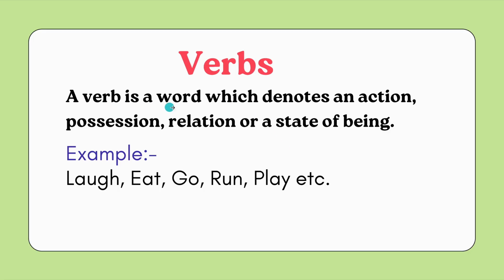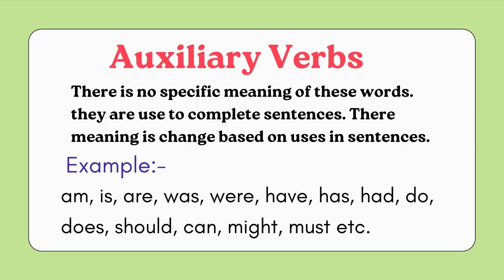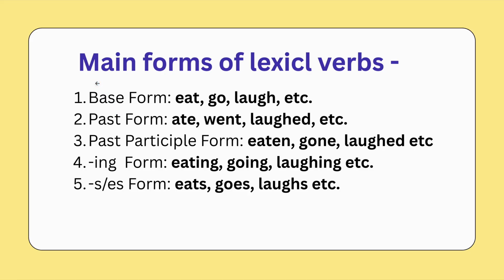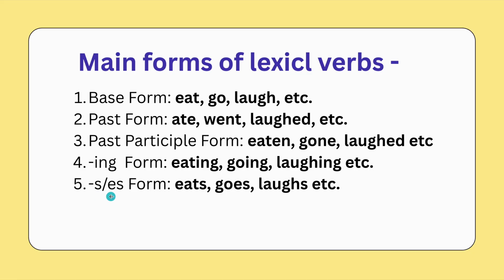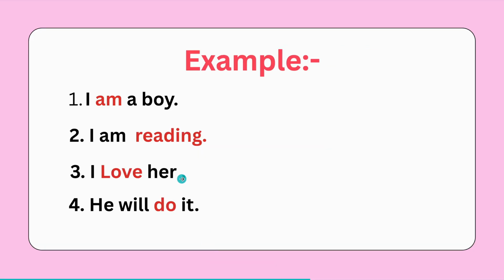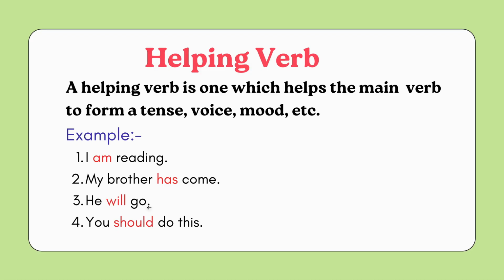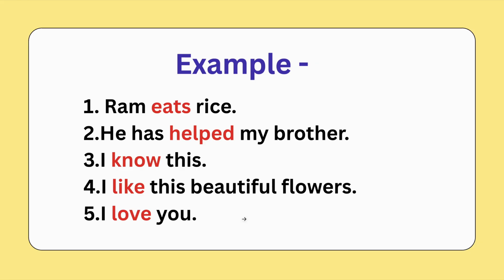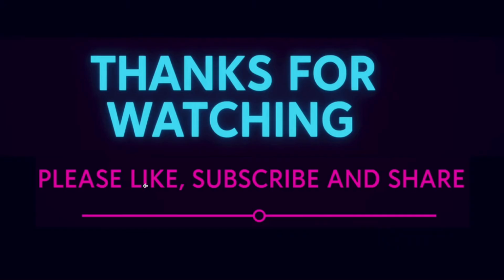Verb in English Grammar | Types of Verb with Examples | Verb Explained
📚 Learn Verbs in English Grammar – Full Explanation
In this video from Varsha Coaching Classes, we are going to learn about the most essential part of speech — Verb.

👉 A verb is an action word. It tells us what someone is doing or what is happening. In this lesson, we’ll cover:

✅ What is a Verb? (Definition with simple explanation)
✅ Types of Verbs with examples
✅ Action Verbs, Linking Verbs, Helping Verbs
✅ Transitive & Intransitive Verbs
✅ Regular & Irregular Verbs
✅ Examples and Usage in Sentences
✅ Practice tips to identify verbs easily

🎓 Perfect for:

Class 3 to Class 10 students

SSC, Police, Bank & Government Exam aspirants

Hindi-speaking students improving English Grammar

verb in english grammar
types of verbs
action verbs
helping verbs
linking verbs
verb grammar rules
verbs examples
class 5 english grammar
english grammar for ssc
cbse grammar class 6
verbs explained
english tenses and verbs
grammar lessons for kids
english learning
varsha coaching classes
verb ka use
verb types with hindi explanation